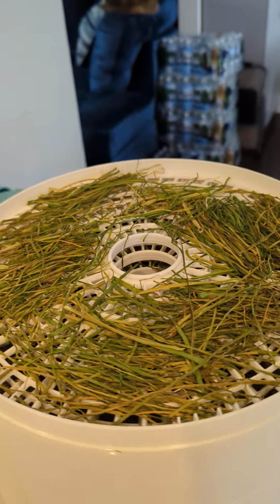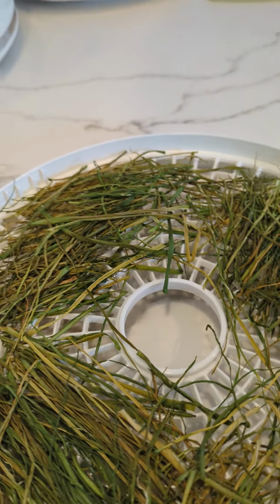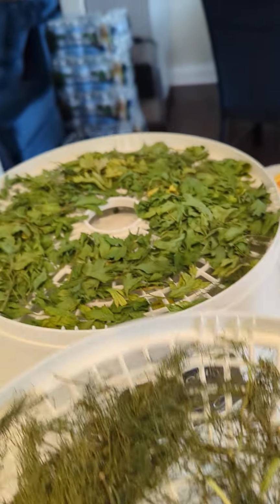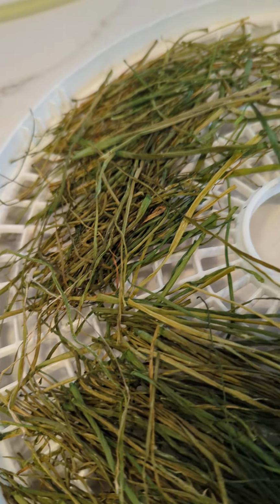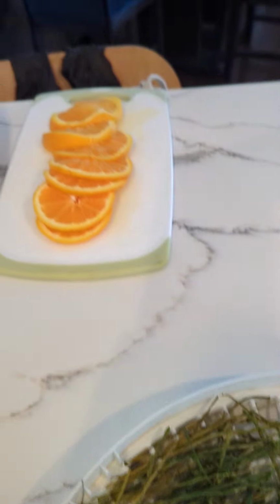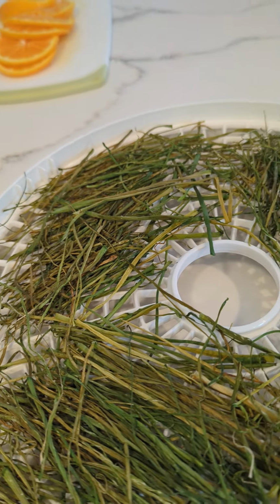The Beauty of Dried Herbs🌿: After the Dry Air Bath (aka Dehydration) in the ​⁠@Cosori Dehydrator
In this short video, we show you what happens after the over night dehydration session of the chives, parsley and dill feat @Cosori  dehydrator.

We wanna see you in the comments too! Don’t get shy, come on by!